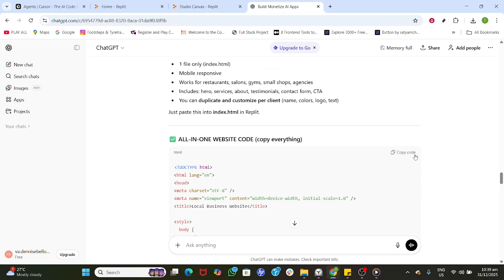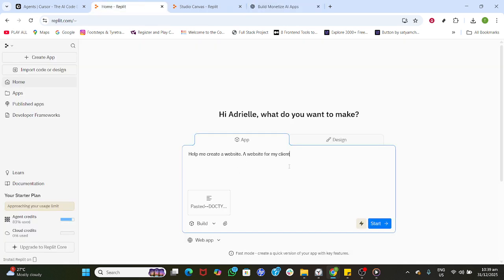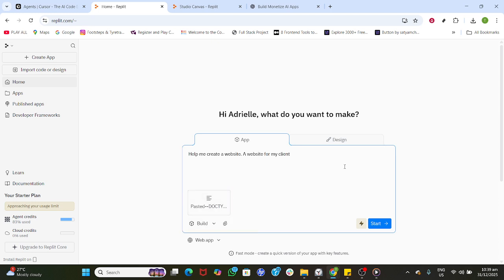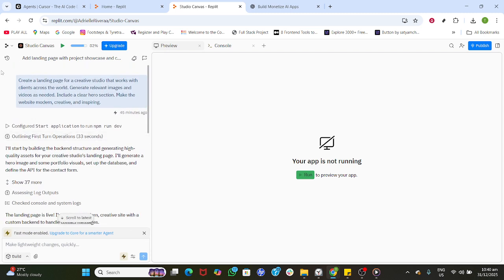How To Build And Sell Replit Websites To Local Businesses | Full Tutorial (Updated 2026)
In this video, we discuss how to start a lucrative side hustle by offering freelance web design services to your community. We cover how to build high-quality sites and effectively sell websites to local business owners who need an online presence.

00:00 Intro
00:07 Build Your Replit Website
00:46 Publish and Customize the Site
01:26 Turning a Demo into Paying Clients
01:31 Identifying Target Businesses
01:47 Qualify Your Leads by Niche
02:12 Simple Value Proposition
02:23 Pricing Structure
02:38 Crafting Your Outreach